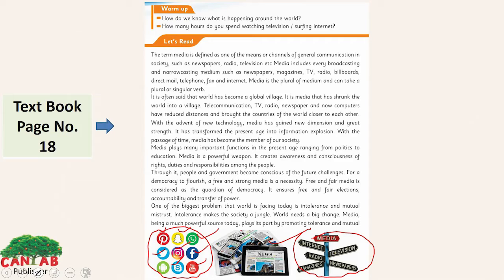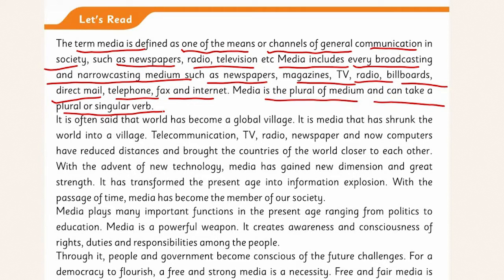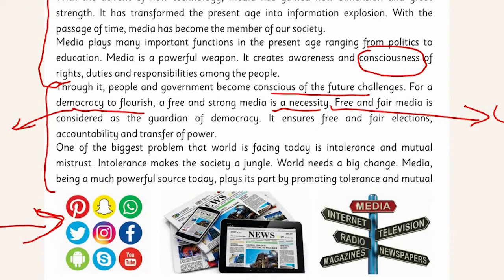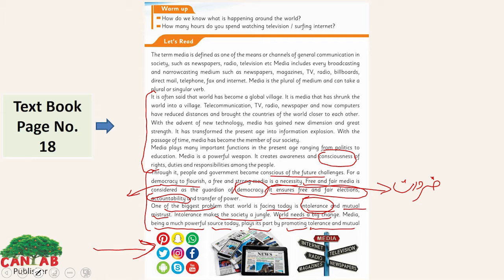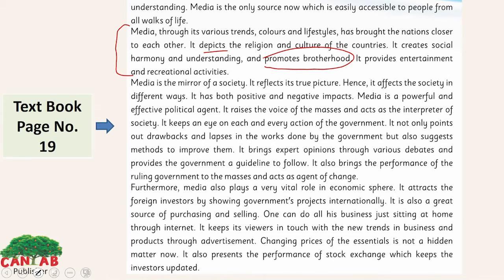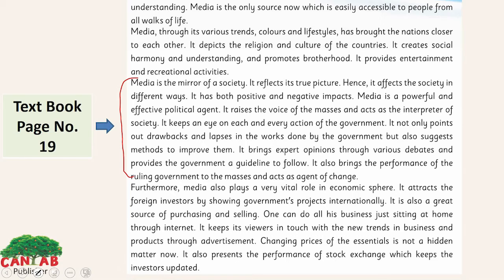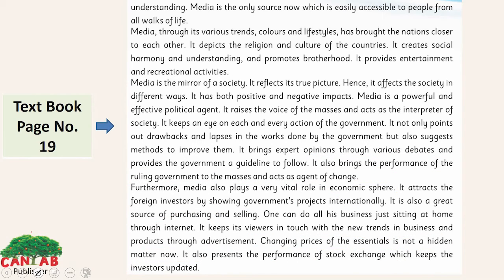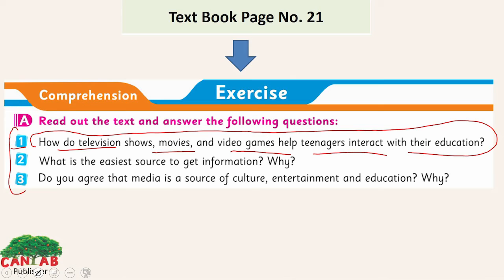English Class 8 Chapter 2 Lecture 4